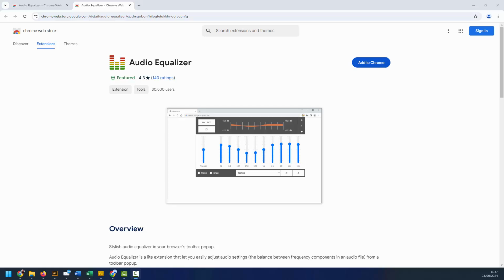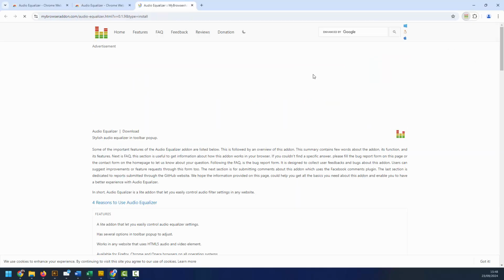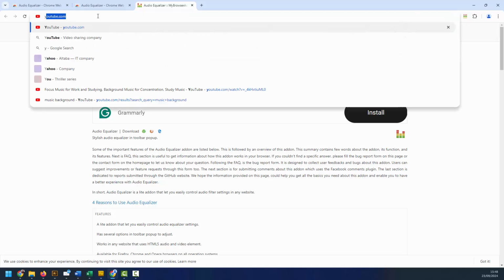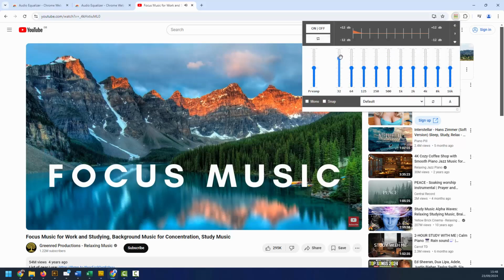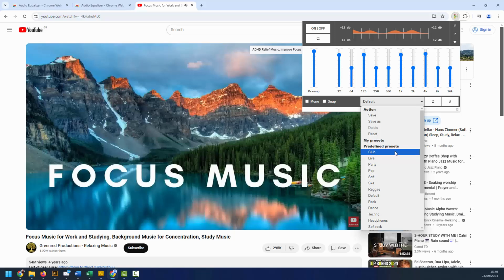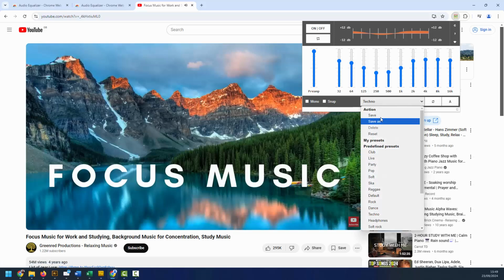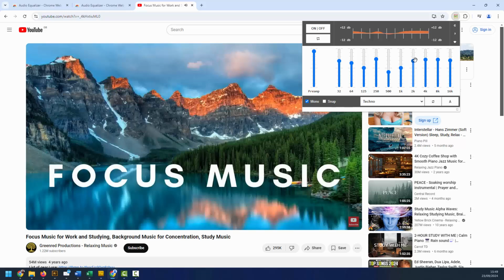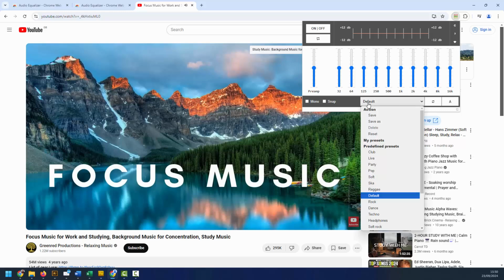Audio Equalizer - Browser Extension Review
Audio Equalizer is a lite extension that let you easily adjust audio settings (the balance between frequency components in an audio file) from a toolbar popup.

There are several audios presets available to choose from in the preset list. For example, you can choose, pop, club, party, soft rock dance, or any other preset format for the audio stream. Please note that you can also define your format and then save it for later use in the toolbar popup. There is also a - reset - button to revert all changes to the factory setting.

Note: this add-on has a Mono feature. Mono is an accessibility feature for people with hearing problems (i.e. deaf in one ear). When this feature is active, you will never miss a word or sound when you are listening to audio from headphones.